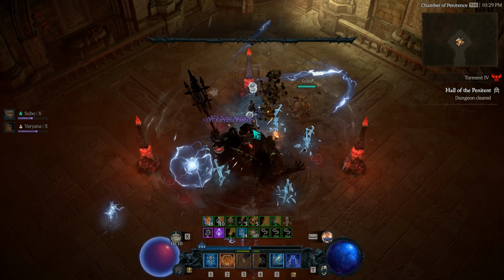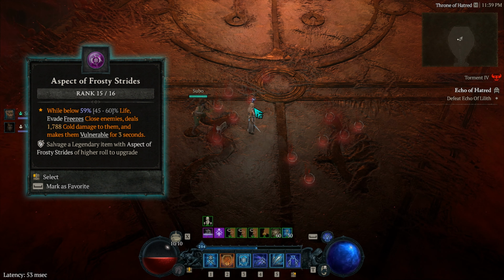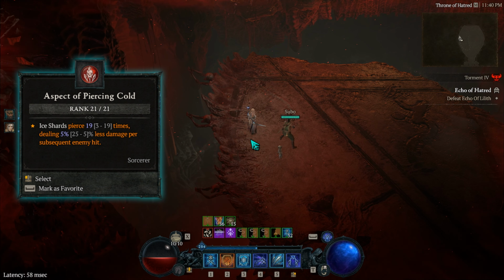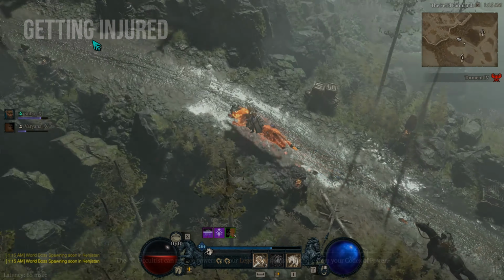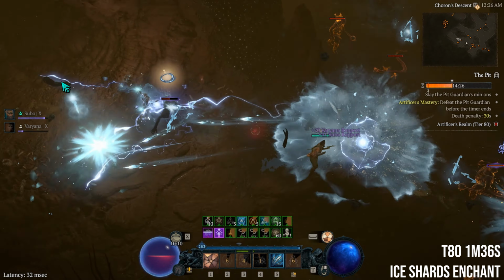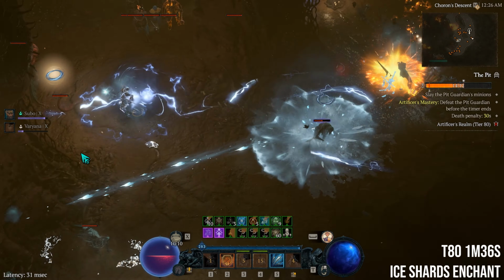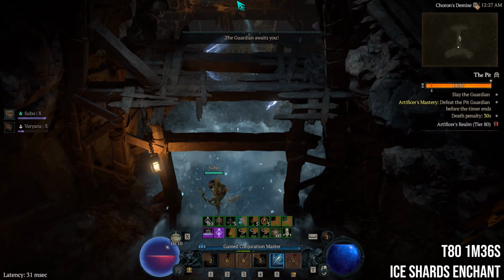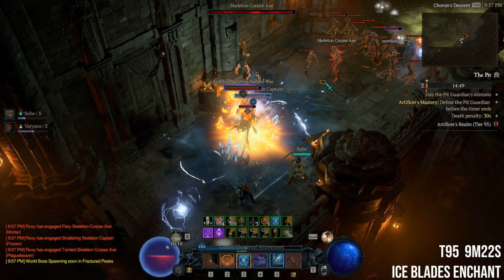Ice Shards Telestomp Speedfarming Sorcerer Build - Season 6 Diablo 4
My latest build! Fun to play and performs well in all Torment 4 content. I don't think the Ice Shard aspect update will affect this build much as we're using the spell as a delivery system for the cold damage/teleport procs, but I still plan to test it out next week. Still hoping we get an Ice Shards and Ball Lightning Unique 🤞. My wand has the incorrect stats (vuln instead of crit), but I'm too mat broke to MW a new one T_T

0:00 - Intro/Bosses
01:44 - Getting Injured
02:01 - T80 Speedfarm
03:38 - T95 Run
09:59 - T95 Boss
13:08 - Gear & Stats
13:32 - Skills & Paragon

Music
FFXIV - Primogenitor (Masayoshi Soken)
FFXIV - Force Your Way (Masayoshi Soken)
FFXIV - Mortal Instants (Masayoshi Soken)